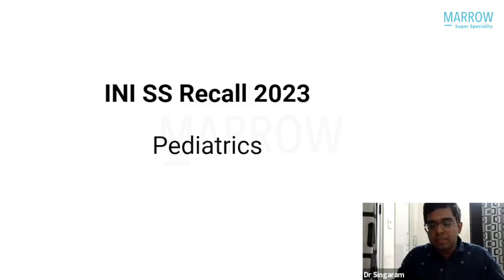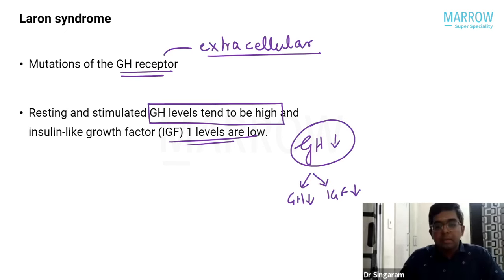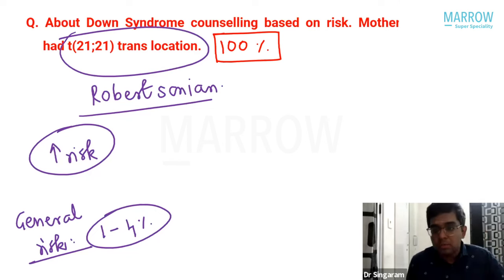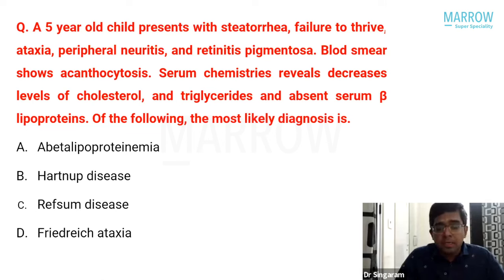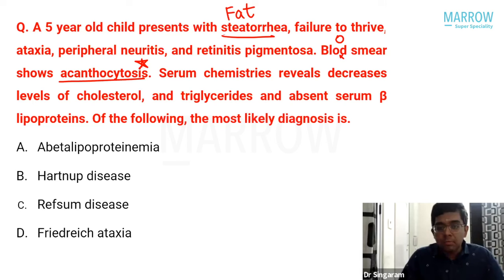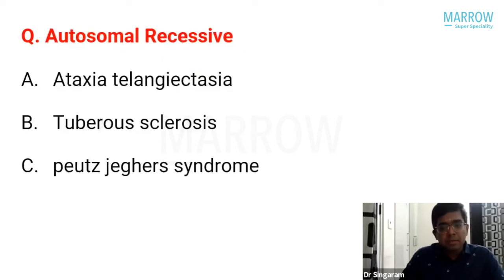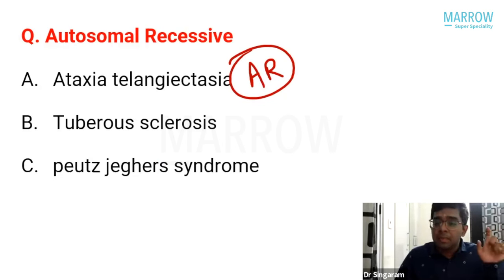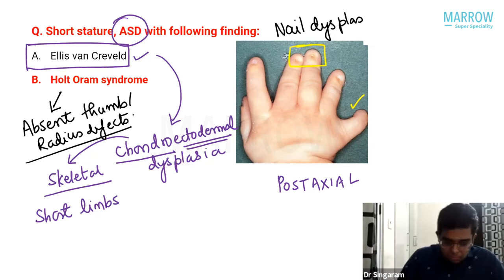NEET-SS Sep'23 Recall - Paediatrics | Dr. Singaram | Marrow Super Speciality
We are thrilled to present you with an invigorating review session in Paediatrics for the NEET-SS September 2023 exam, led by our esteemed faculty, Dr. Singaram. Seize this golden opportunity to meticulously analyze your responses, learn from your errors, and gain a competitive advantage in your forthcoming examinations.
Explore Marrow SS Paediatrics:
Tailored exclusively for Paediatrics Residents and meticulously designed by India's leading DM Faculties, this course paves the way to your triumph.